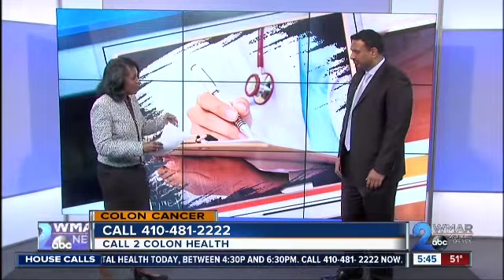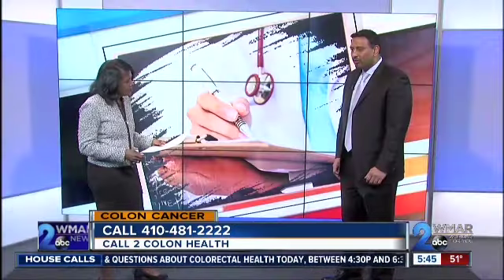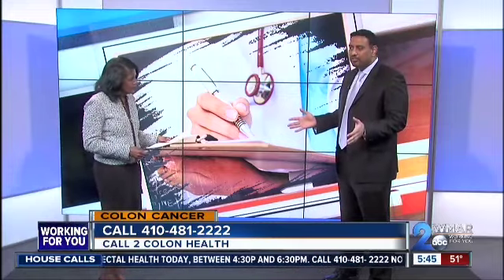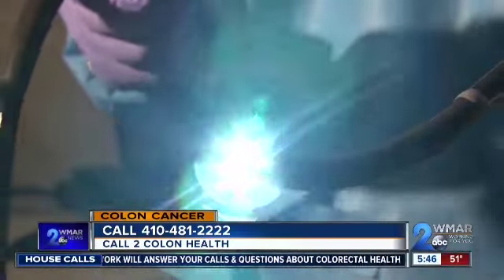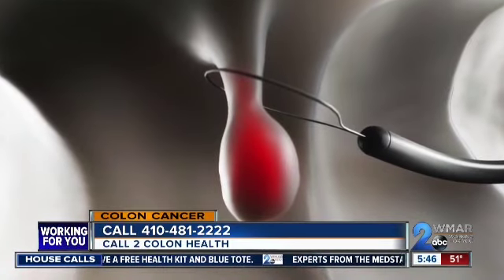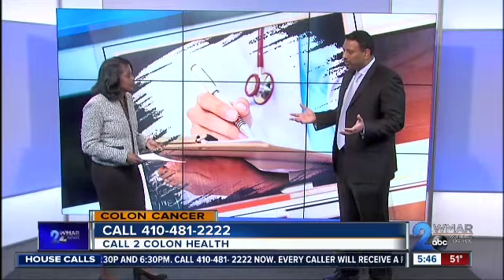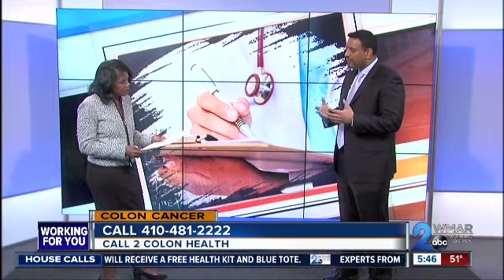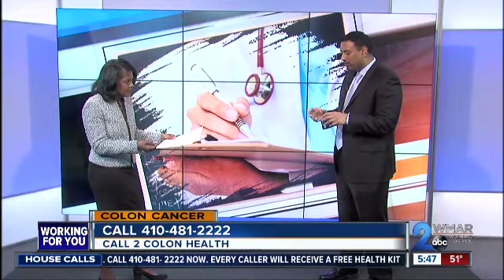Diagnosing Colorectal Cancer with Dr. Abhinav Sankineni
Dr. Abhinav Sankineni, interventional gastroenterologist at MedStar Franklin Square Medical Center, discusses how to diagnose colorectal cancer.

NOTE: The House Calls event took place previously. The phone lines are no longer open.